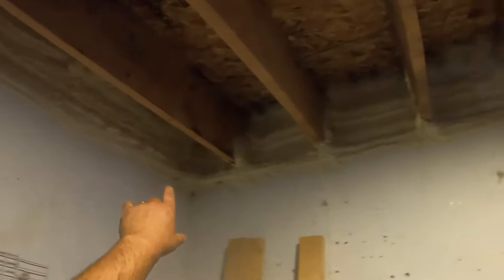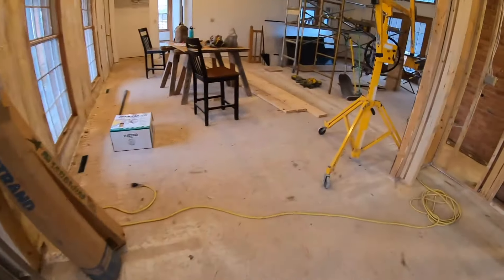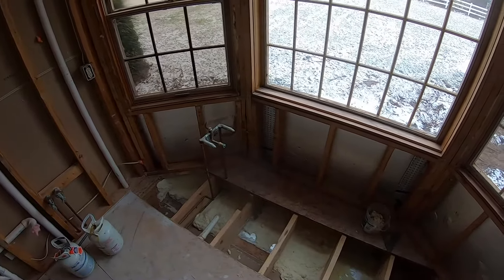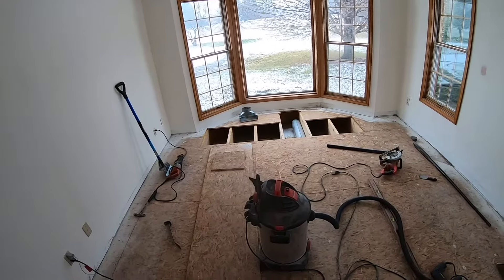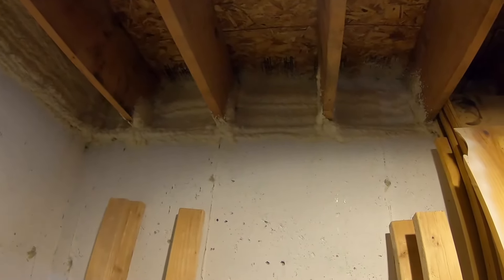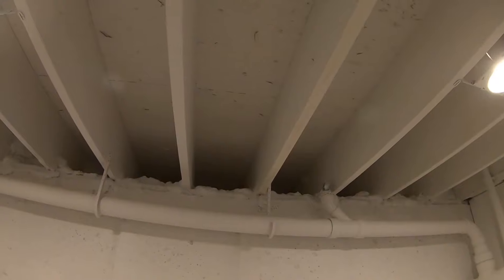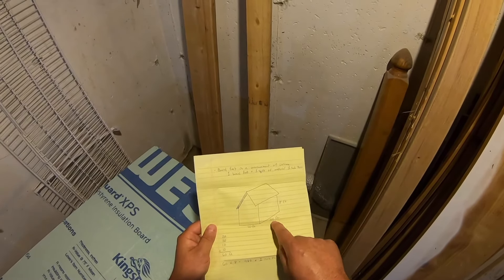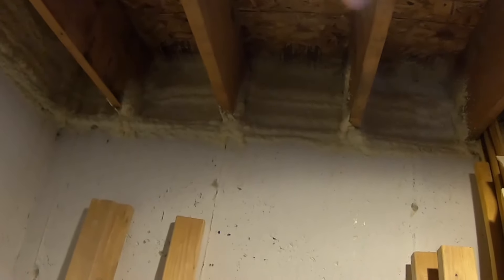How to Use a Froth-Pak Spray Foam Kit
Below are links to the Froth Pak kit and respirator cartridge's I used.  I was able to find better pricing on Amazon vs the big box retailers.

Froth Pak Kits

Respirator Cartridge's

Froth Pak kits are easy to use, excellent at air sealing gaps in a building envelope, and are much cheaper that hiring a spray foam contractor (so you'll get some DIY savings).